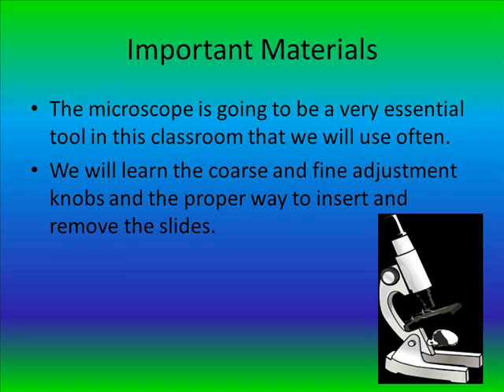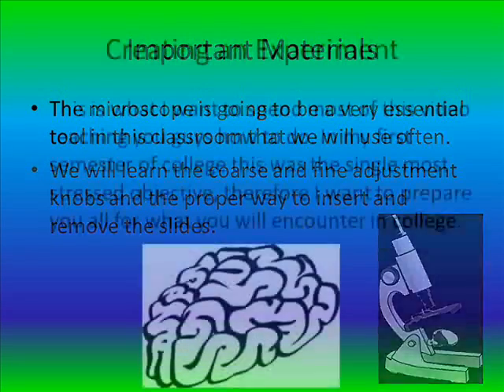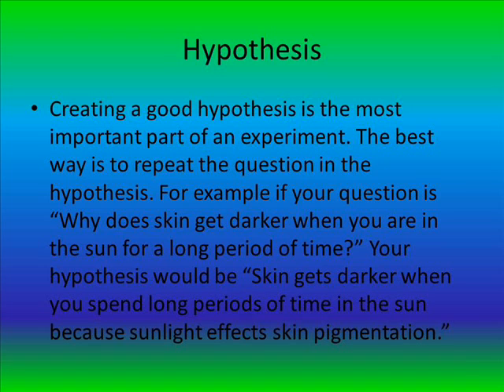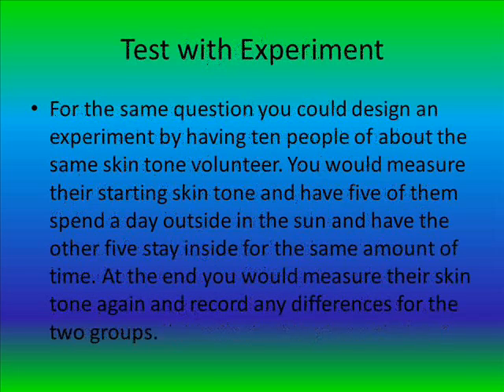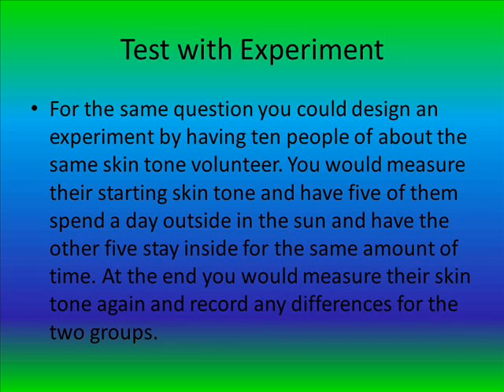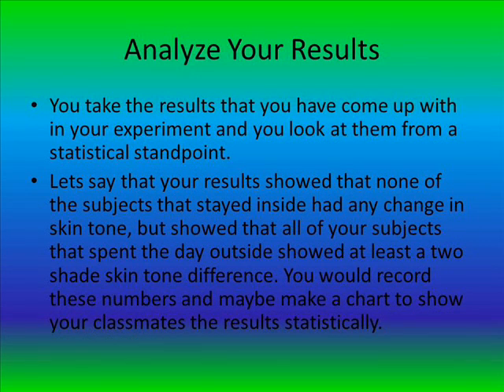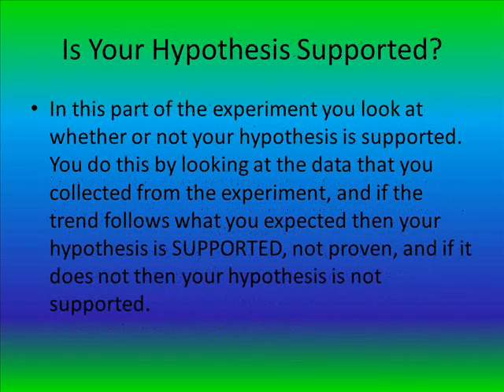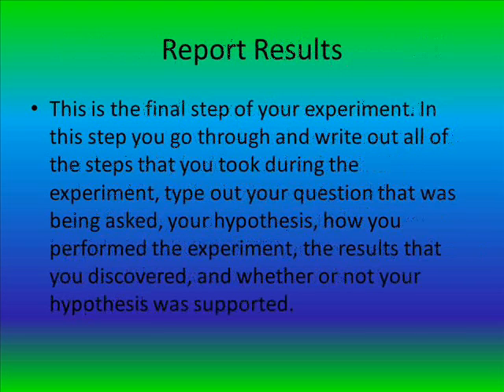Weston Bond Video Final